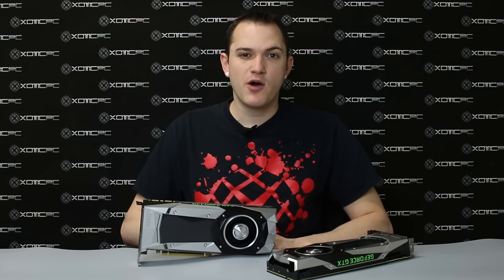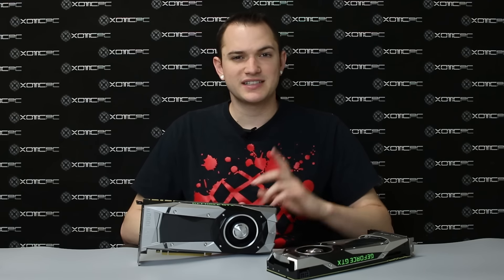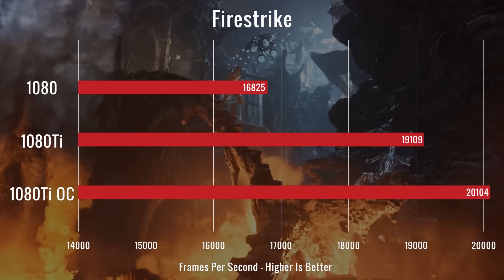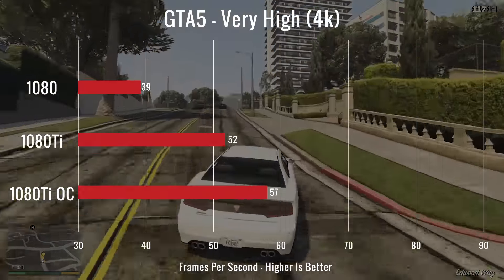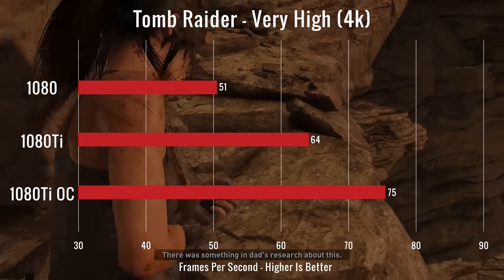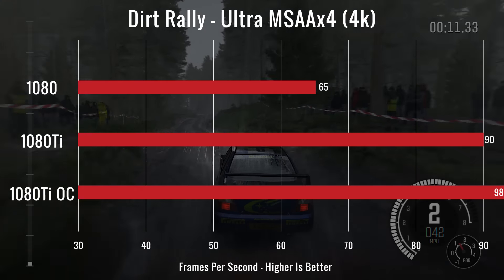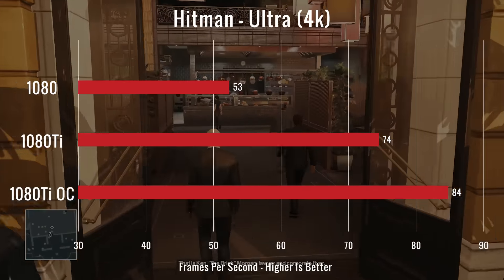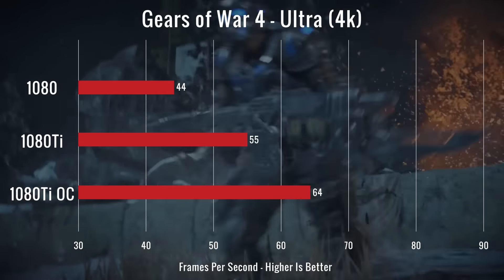Overclocking the GTX 1080Ti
Time to see how much power the 1080Ti has when overclocking!

We increased our core clock up 170MHz and we moved our memory clock up 400MHz